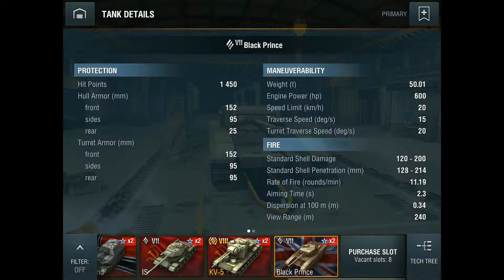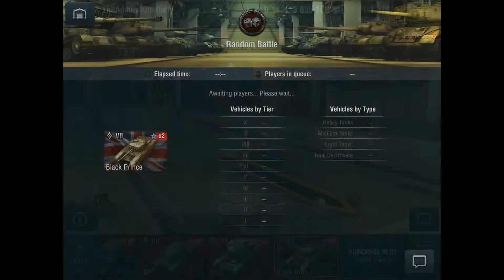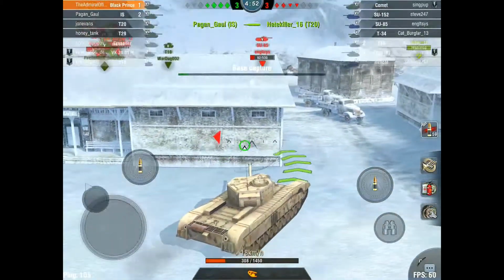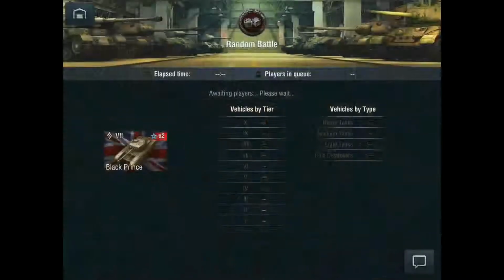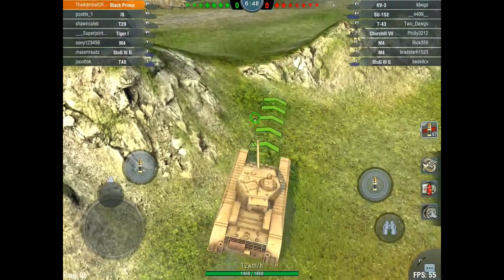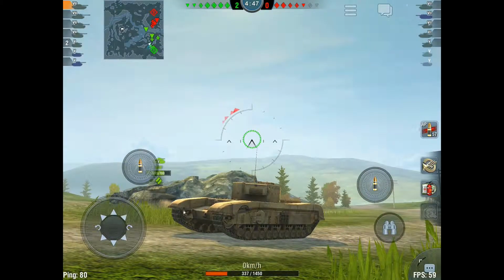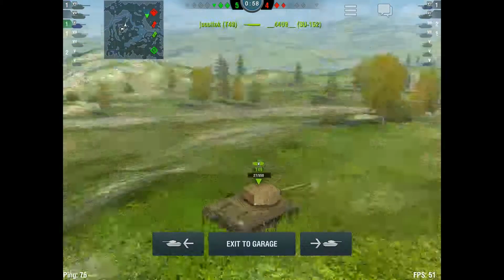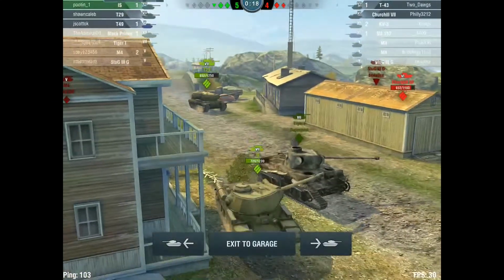Black Prince Review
Welcome to World Of Tanks Blitz Review’s! Today Review is the Black Prince.